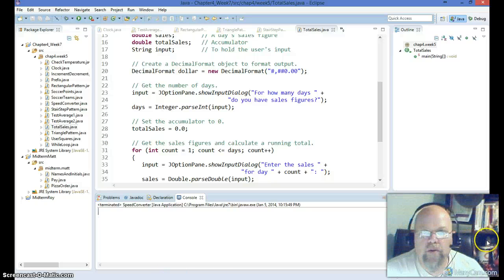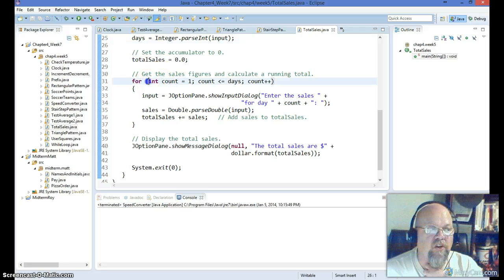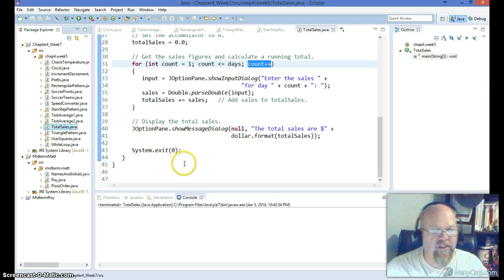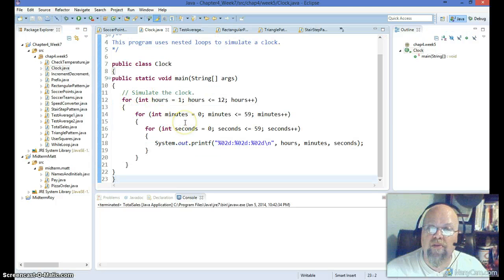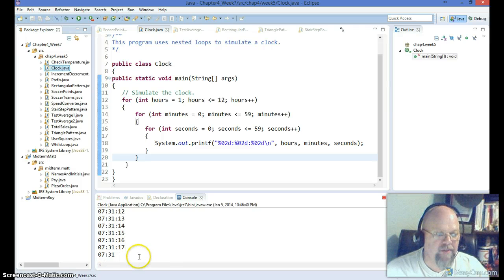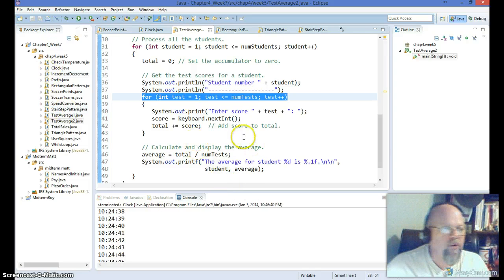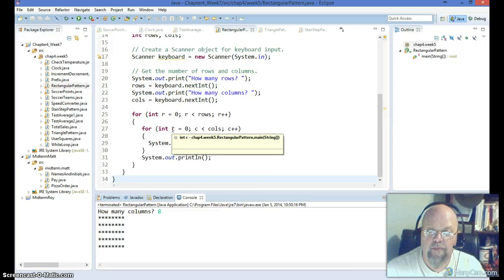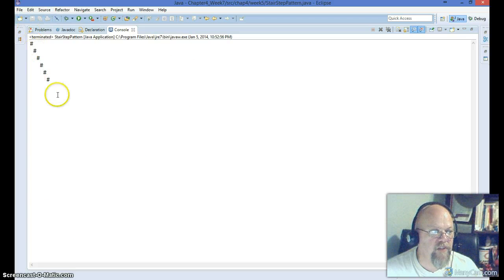CIS113 Chap4_Week5_4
CIS113 Chapter 4